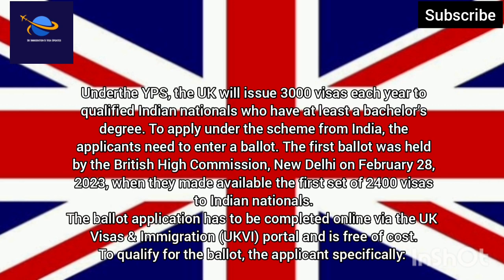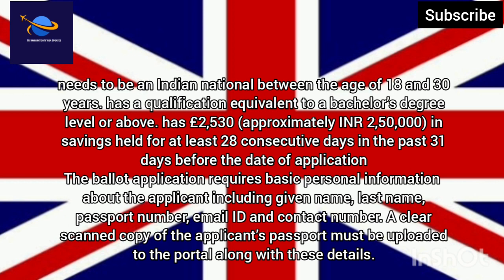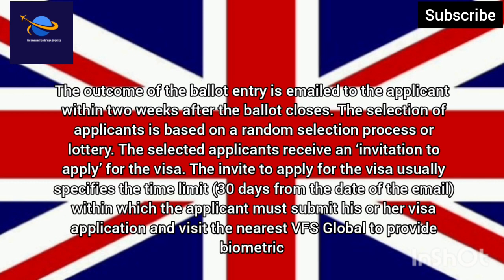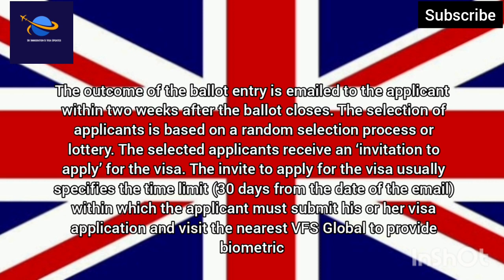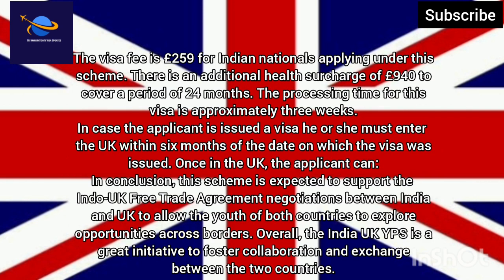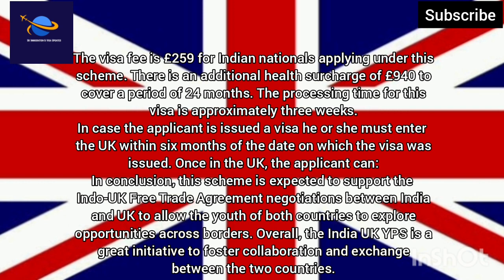Big Immigration Announcement 2023|Uk Visa And Immigration News